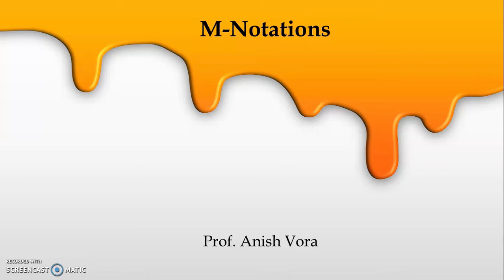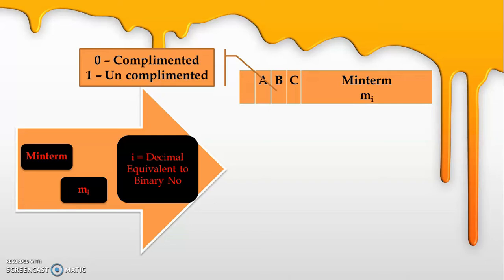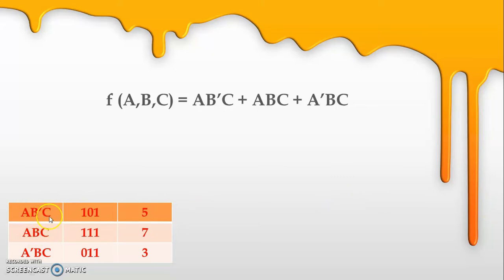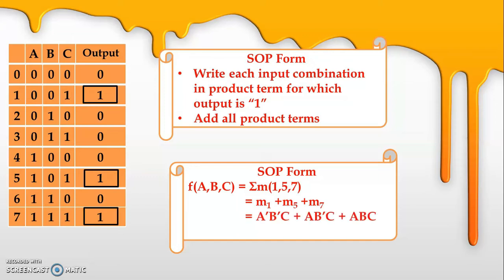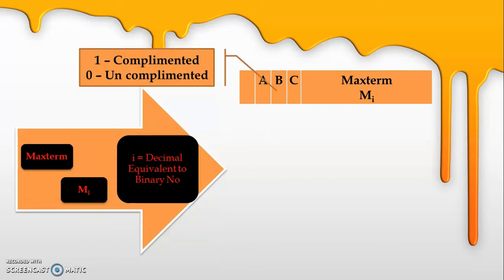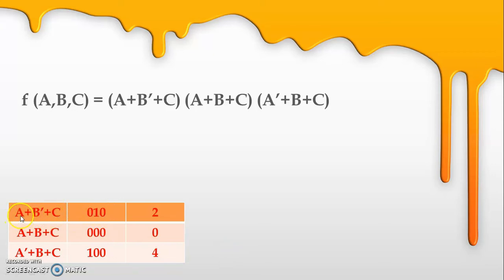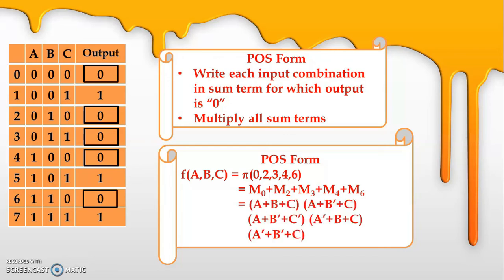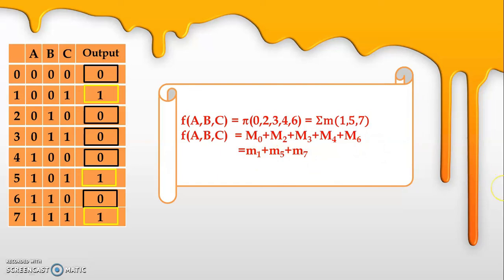Understanding M - Notations of Boolean Function |Minterm & Maxterm| Digital Electronics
This video explains about M-Notations, Minterms & Maxterm, for Boolean Function.
આ વિડિઓ દ્વારા બુલિયન ફંક્શન માટે એમ-નોટેશન્સ એટલેકે મીનટર્મ અને મેક્ષટર્મ વિશે સમજાવેલ છે.